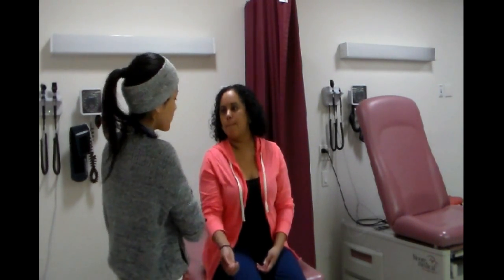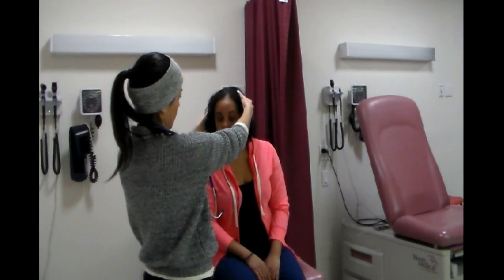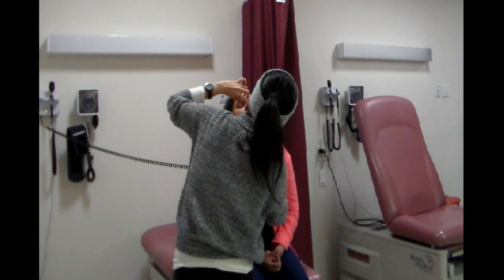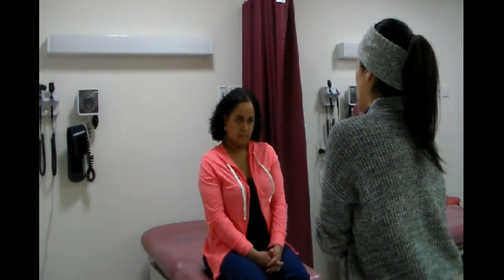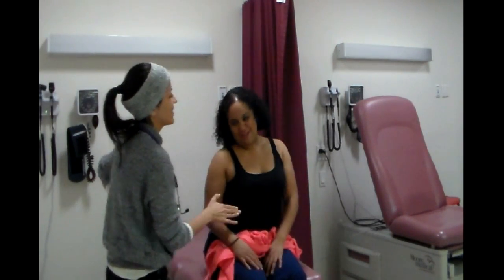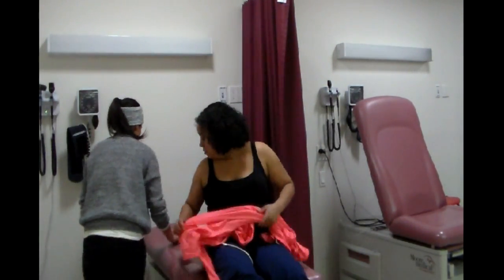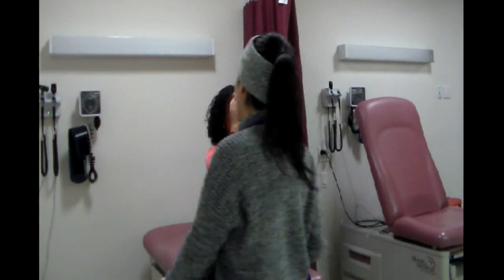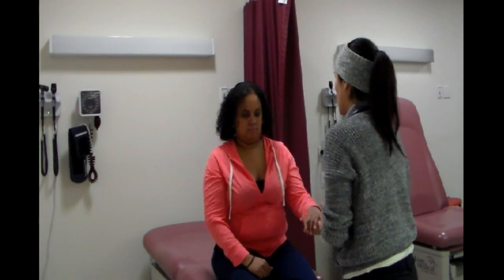Final Physical Assessment Mariella FNP Student